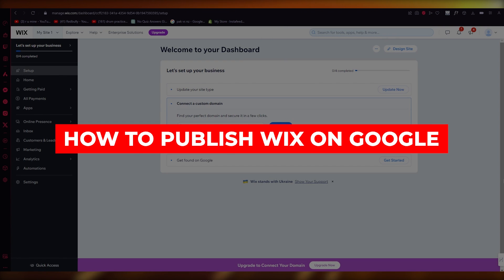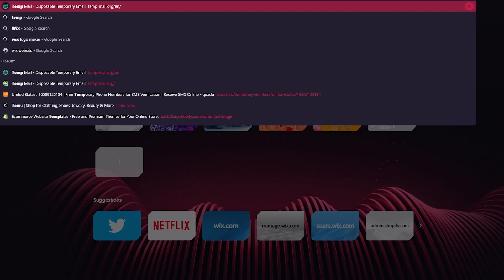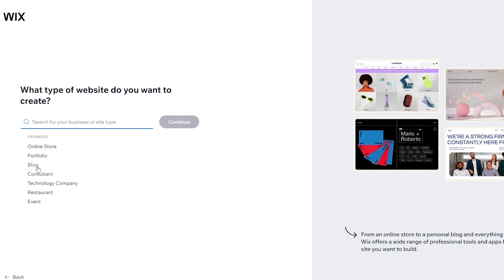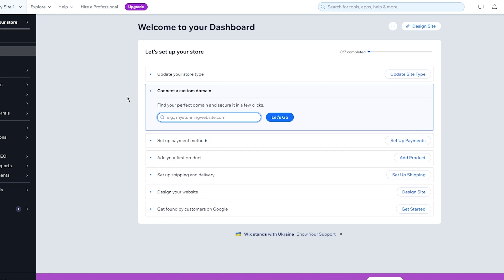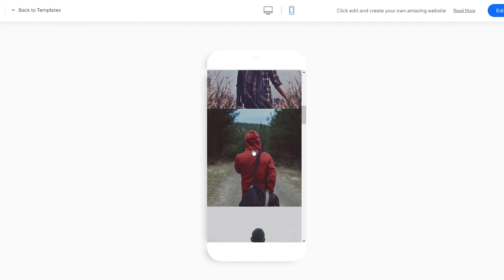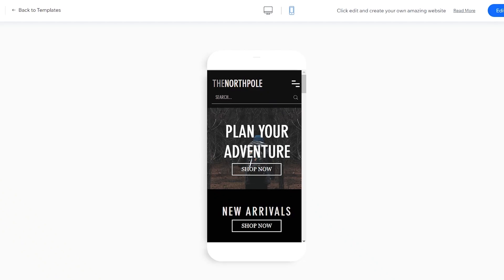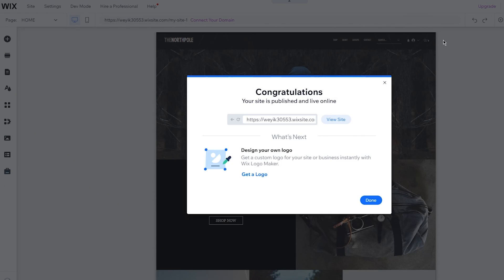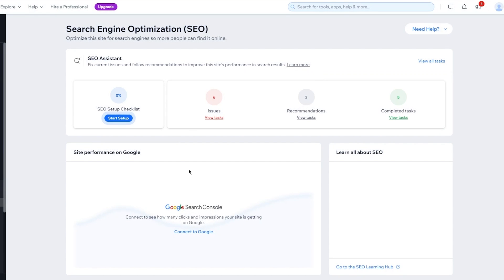How To Publish Wix Website On Google | Complete Guide (2025)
How To Publish Wix Website On Google 2025 ✅ Try Out Wix

In this comprehensive tutorial, we'll walk you through the process of how to publish your Wix website on Google, ensuring your site is not only live but also visible to your target audience. If you've been wondering how to publish a Wix website on Google effectively, this video is your go-to resource.

We'll cover everything from the initial steps of publishing your Wix website to making sure it's discoverable on Google. Whether you're a beginner or have some experience, our step-by-step guide will provide you with all the information you need to publish your Wix website on Google successfully.

By the end of this video, you'll have a clear understanding of the publishing process and how to optimize your website for Google search. Don't miss out on the opportunity to enhance your online presence and reach a wider audience with your Wix website.